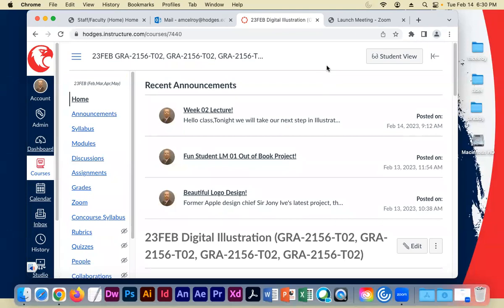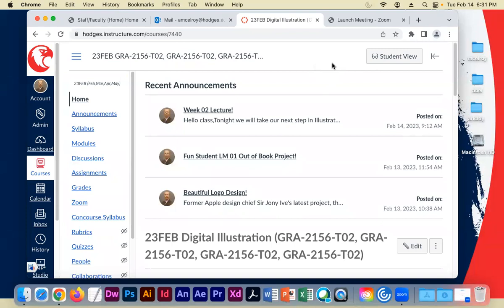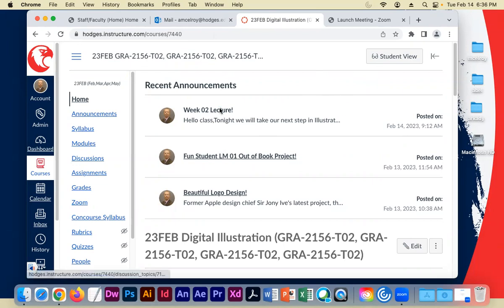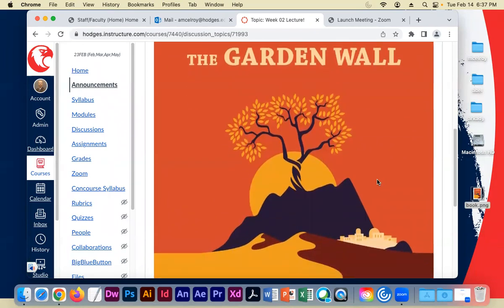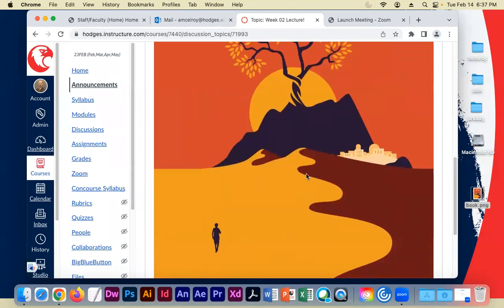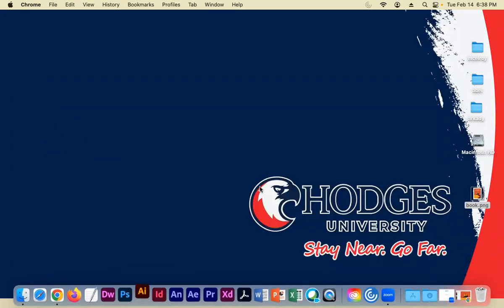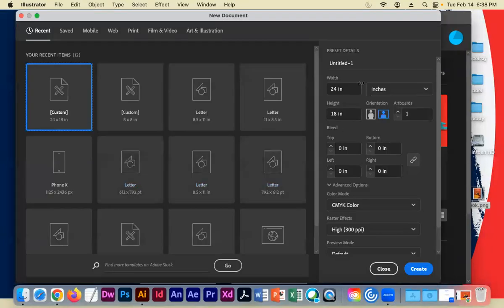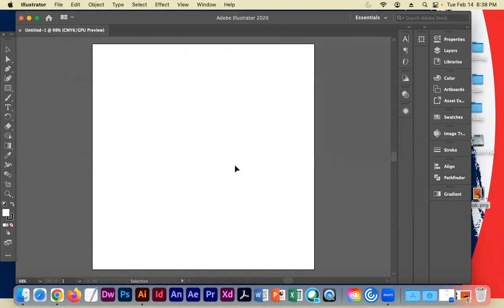23FEB Digital Illustration WK 02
23FEB Digital Illustration WK 02 Lecture.